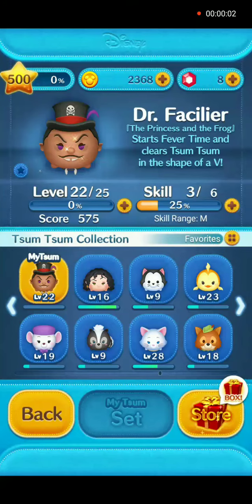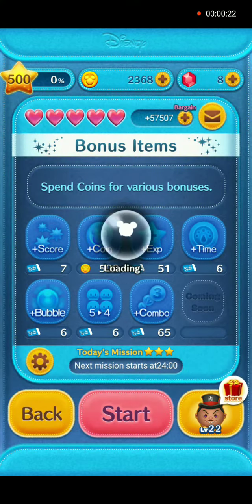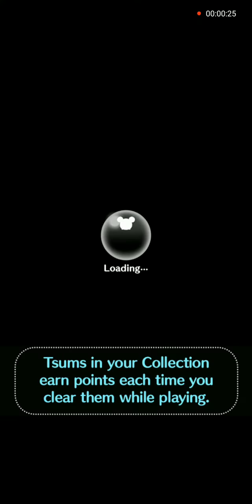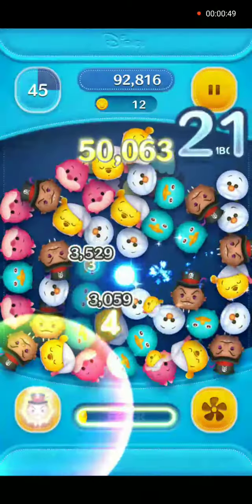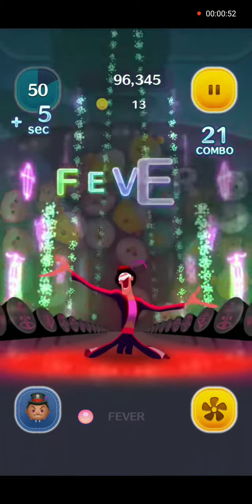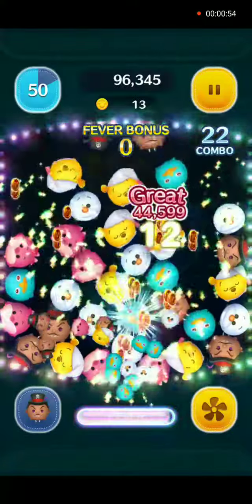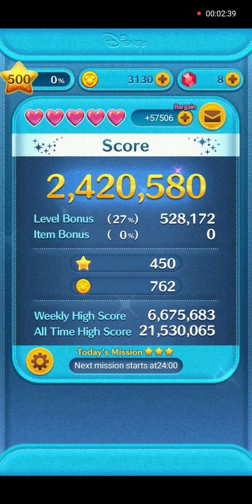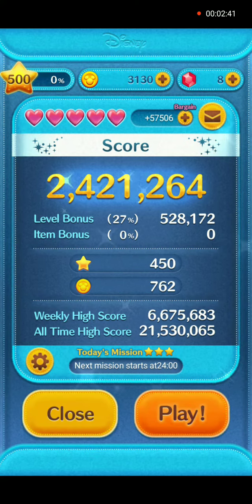How To Play - Use Dr. Facilier In A Game - Line Disney Tsum Tsum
This video shows the gameplay for Dr. Facilier.